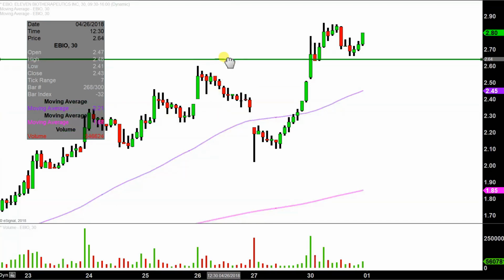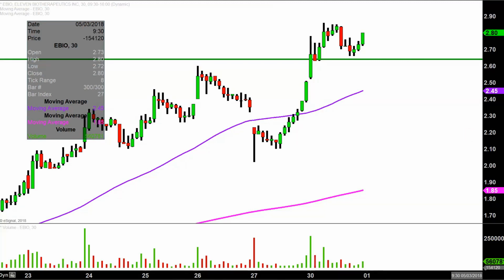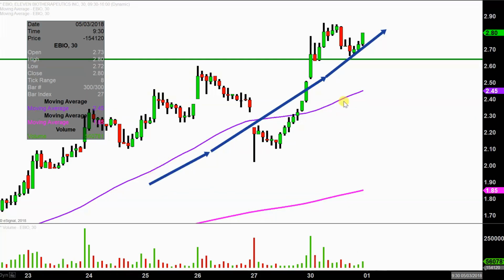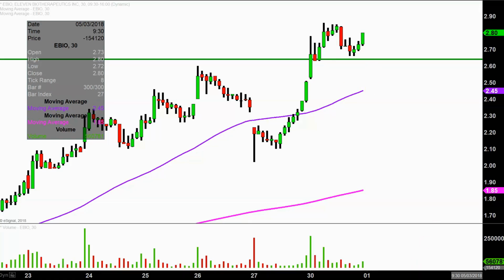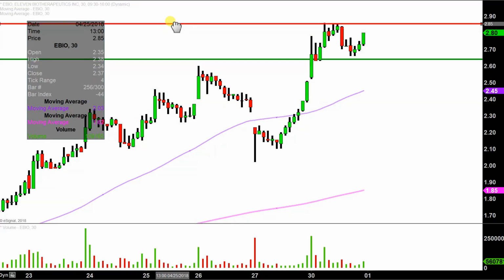Eleven Biotherapeutics, Inc. - EBIO Stock Chart Technical Analysis for 04-30-18